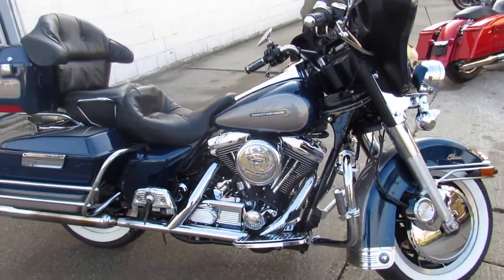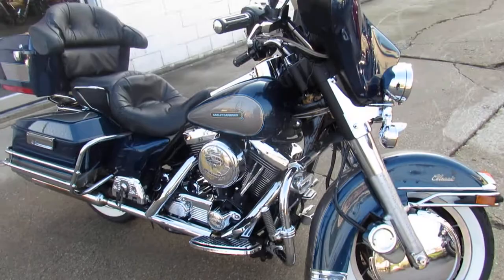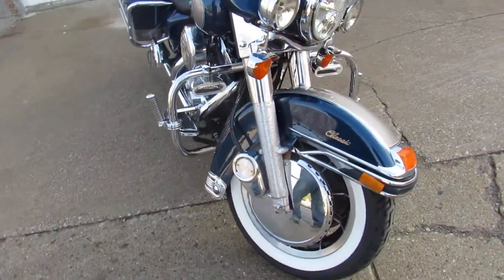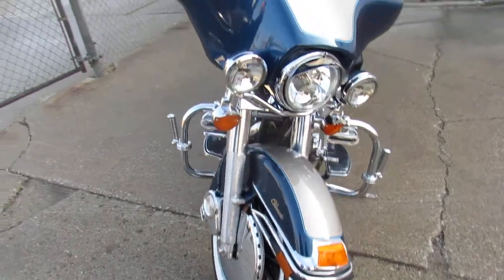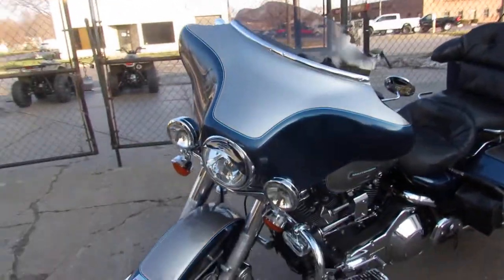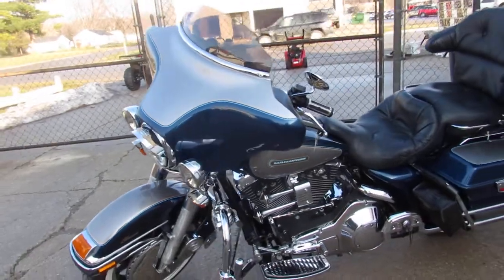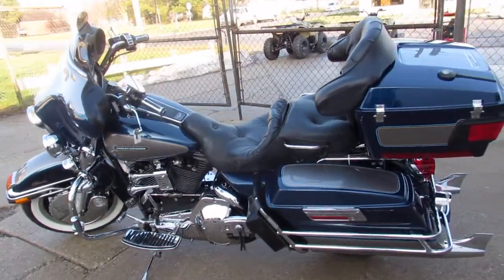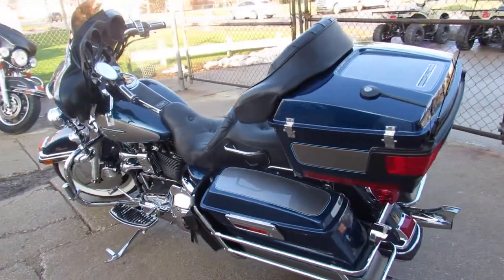1998 Harley Electra Glide Classic FLHTC U4987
1998 Harley Electra Glide Classic FLHTC U4987